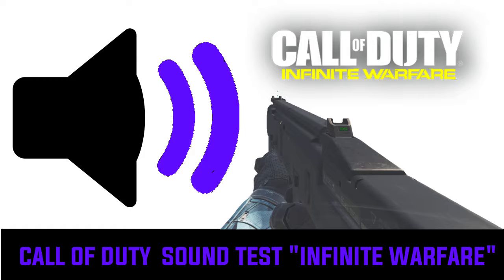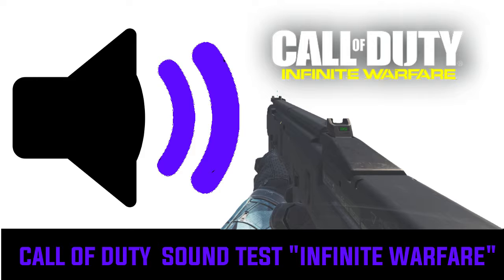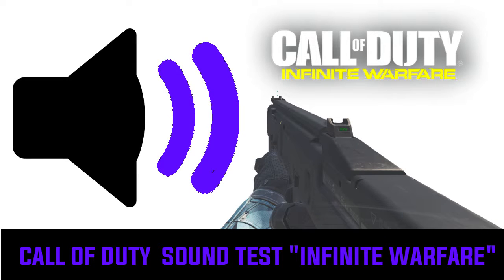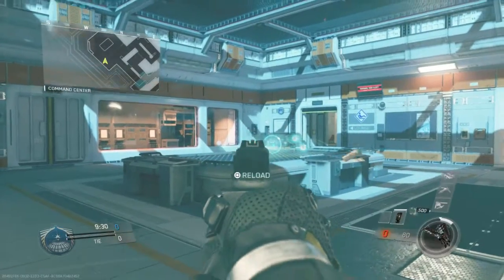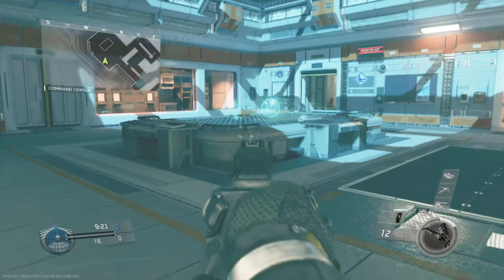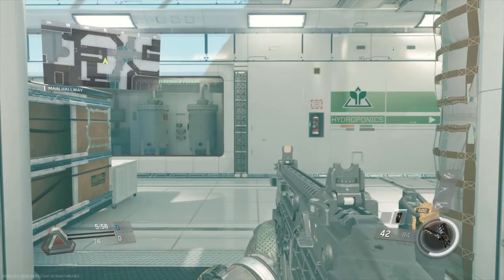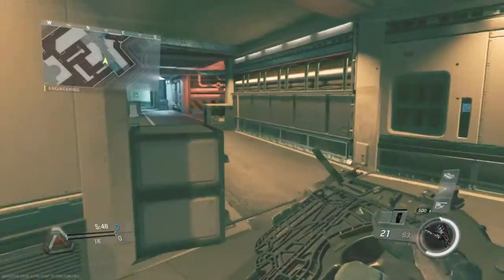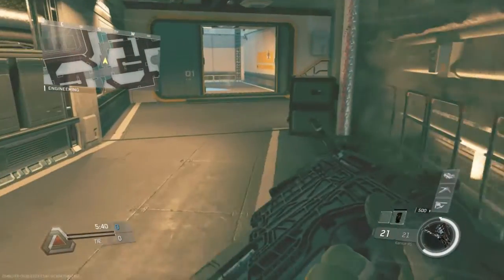CALL OF DUTY GUN SOUND TEST "INFINITE WARFARE"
HOPE YOU GUYS AND GALS ENJOYED
PLEASE DROP A COMMENT WITH YOUR SCORE AND IF YOU WANT TO SEE MORE OF THIS